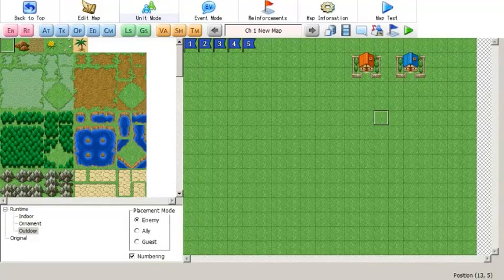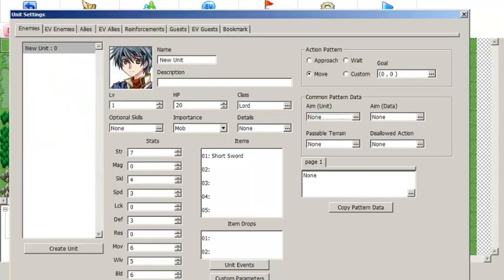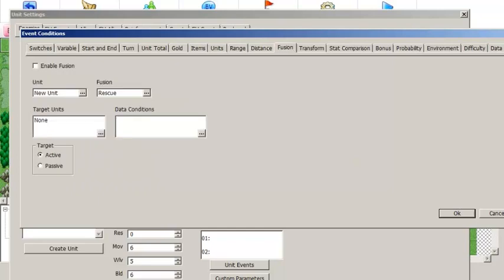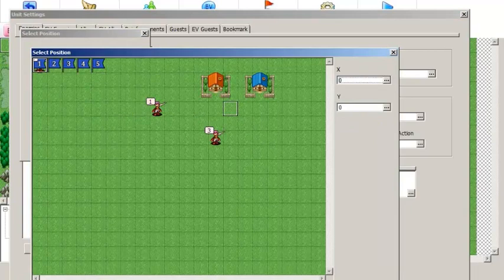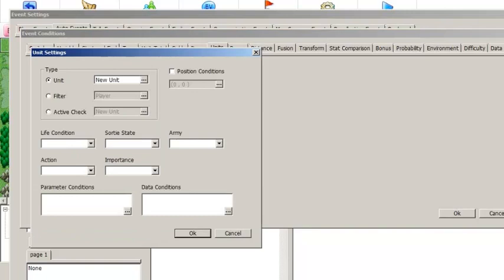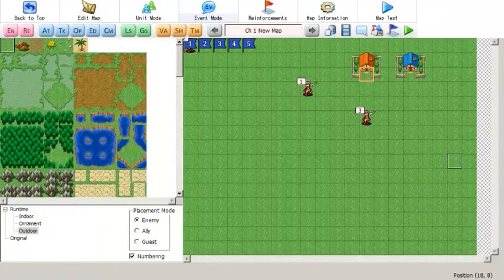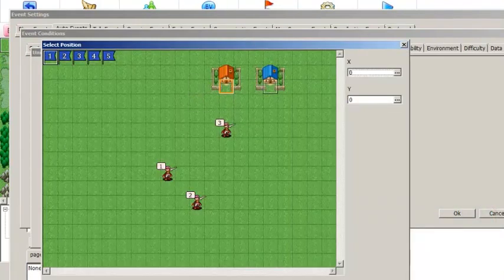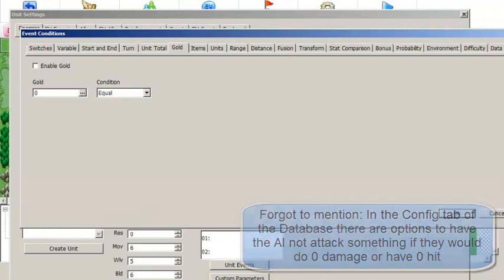SRPG Studio Tutorial: Enemy AI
A feature with much potential for those willing to explore it.